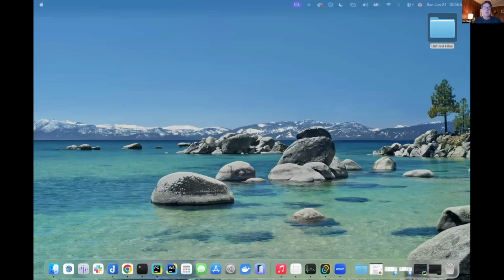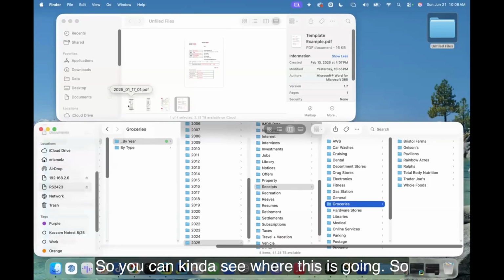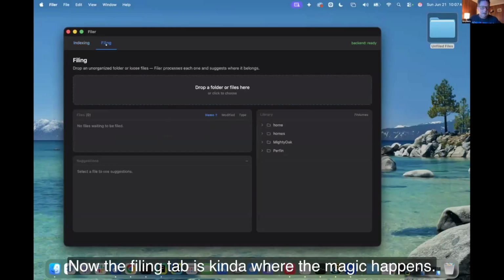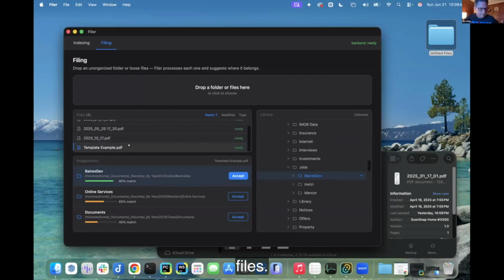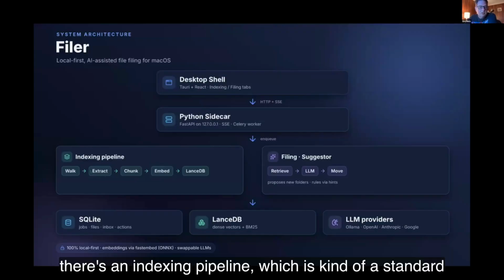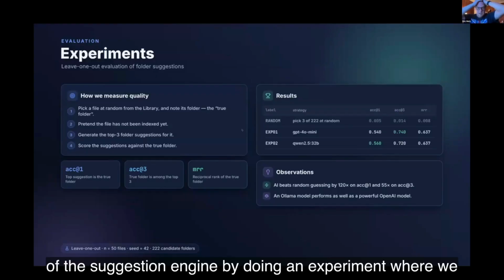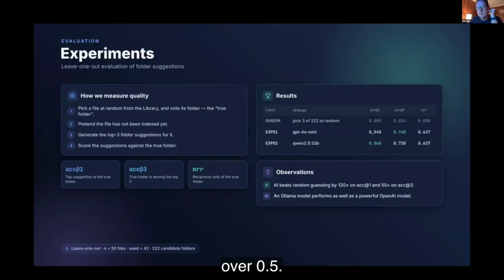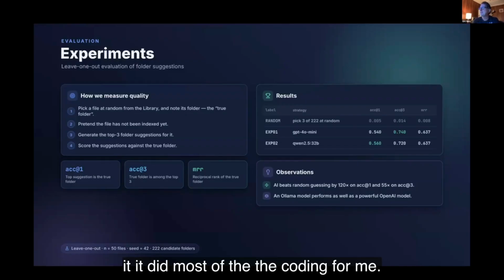Filer - an intelligent file filer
This presentation is a class project for the course "Become an AI Engineer" hosted It is an intelligent agent that finds homes for abandoned files.